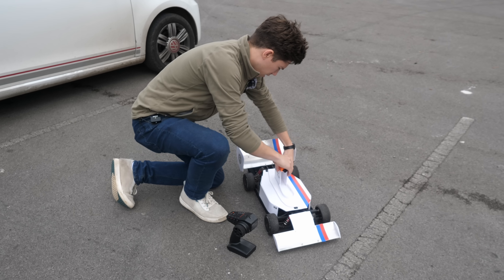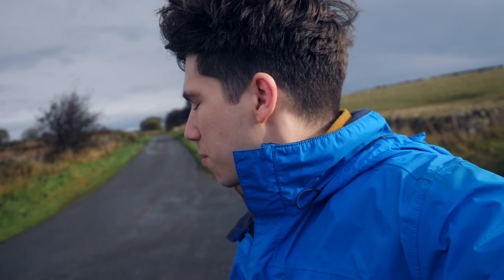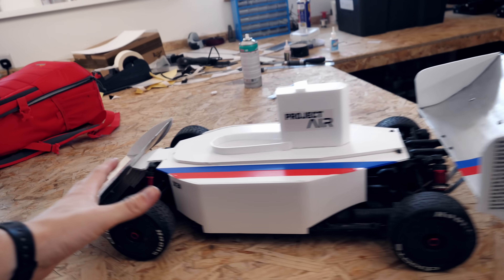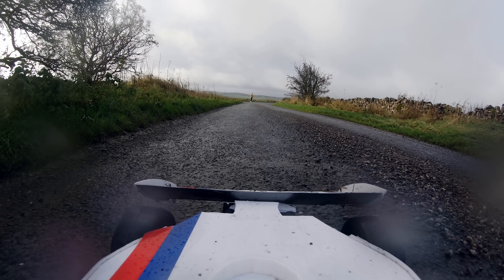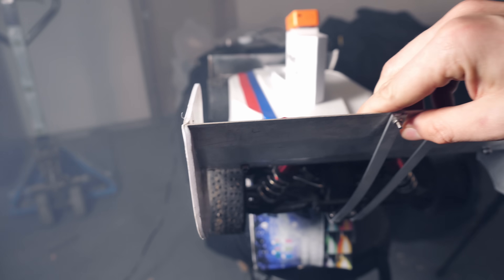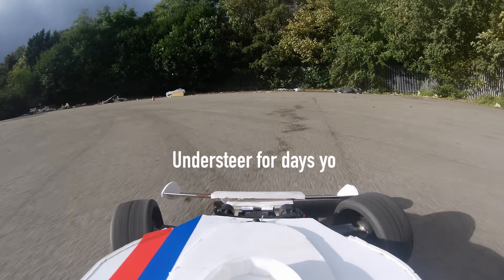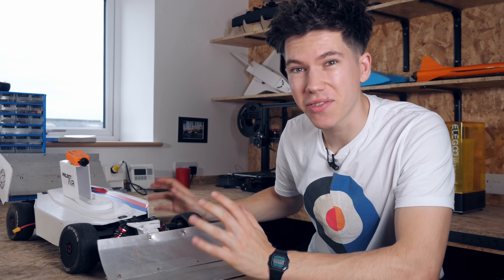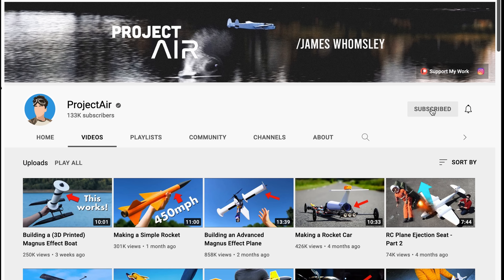RC Car Extreme Aerodynamics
Adding huge wings to an RC Car was fun! Join me and a community of 8 million learners and educators today,